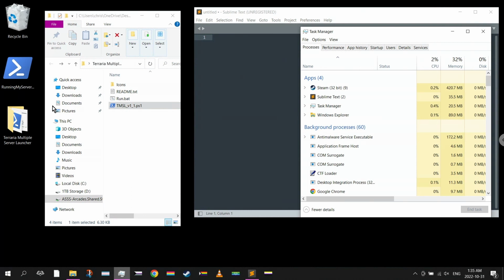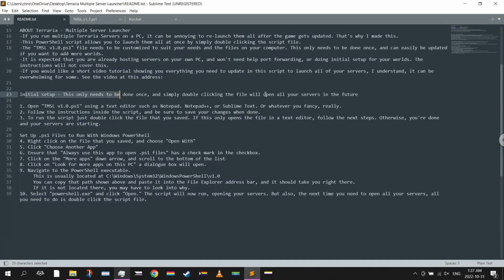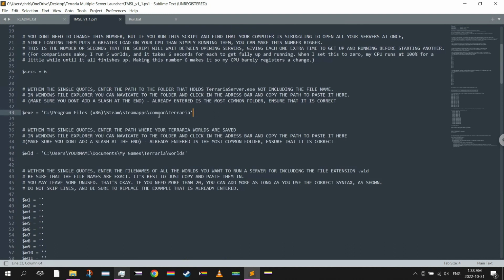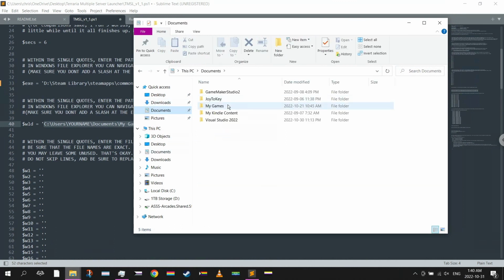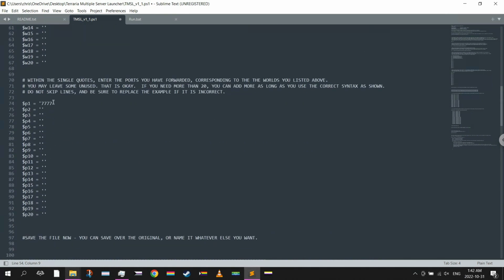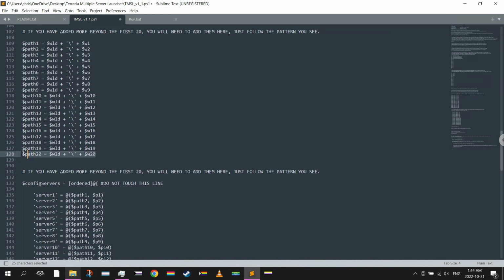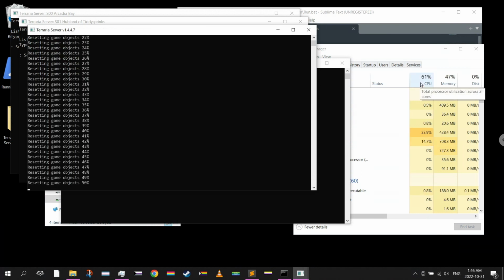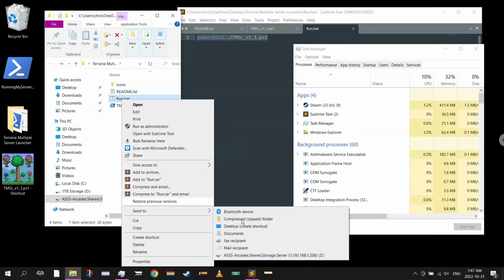Launch Multiple Terraria Servers Automatically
Special thanks to the reddit peeps for giving me a hand and improving this. I'm sure I will probably continue to improve upon it. Heck, I'm sure someone else will.
I bet someone else has something better, and I dont even know.

I'd love that. 💕
Hey, may as well comment too right?

***APPENDICES***